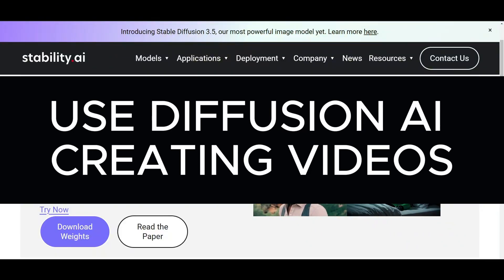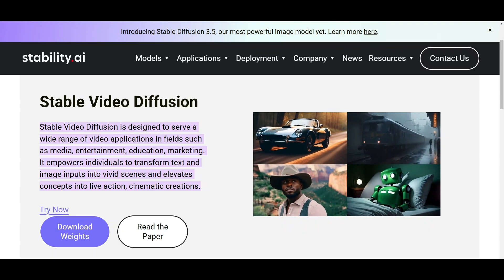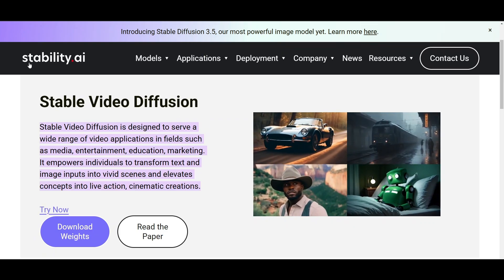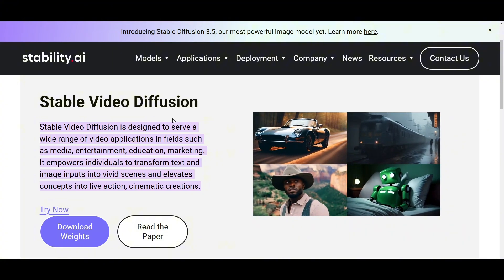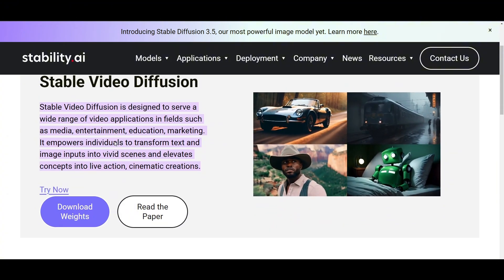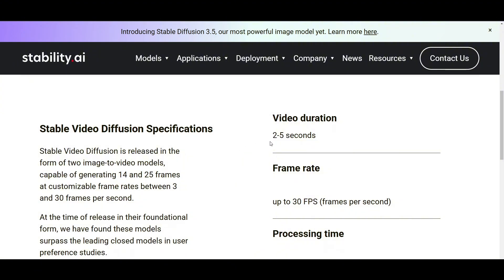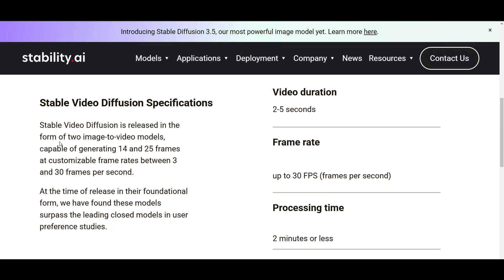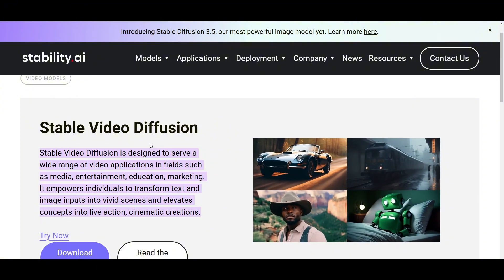How To Use Stable Diffusion AI Video 2025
In this video I will show you how to use stable diffusion ai video 2025